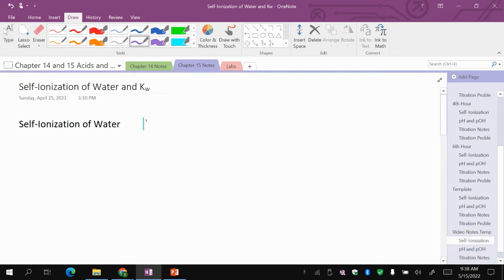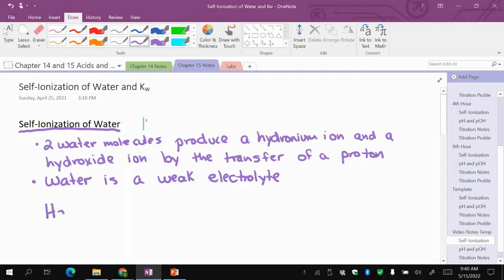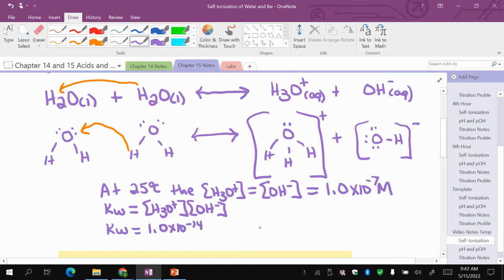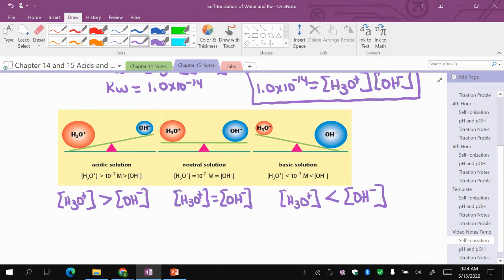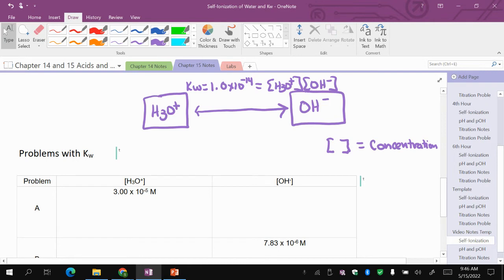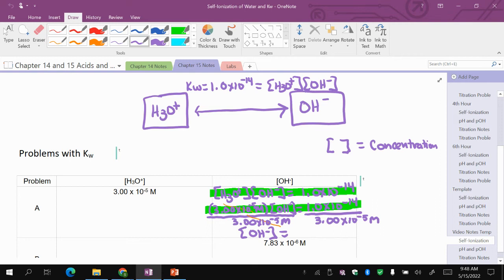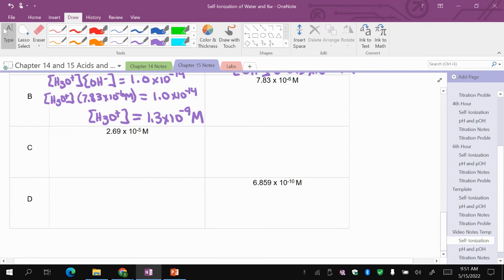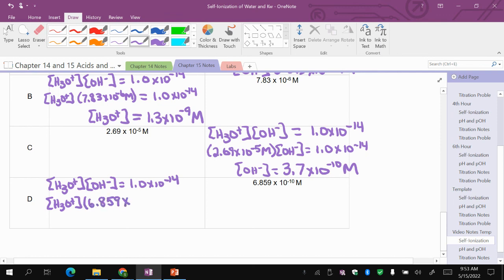Self Ionization of Water Video